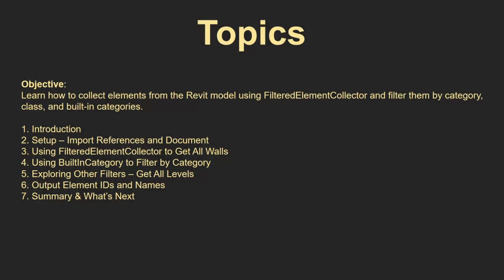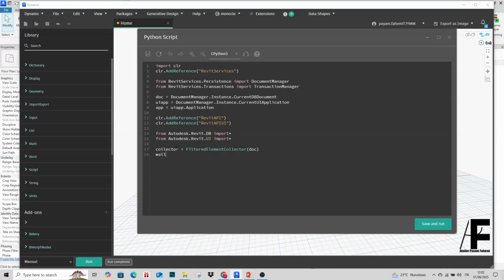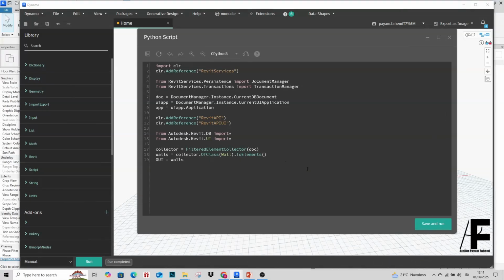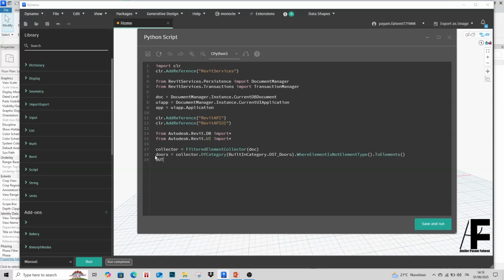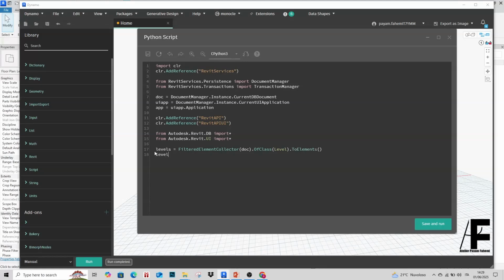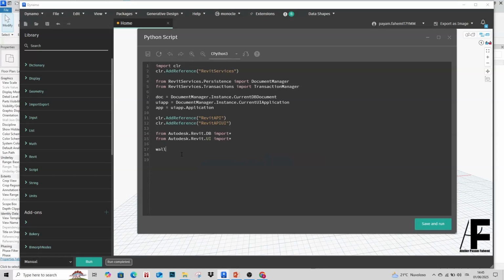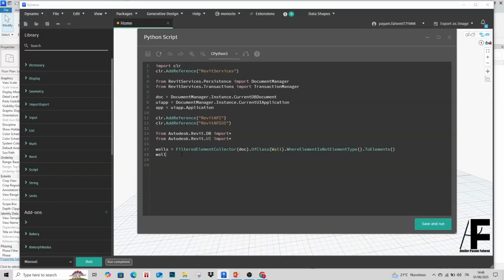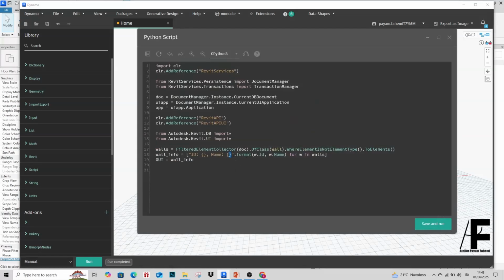Python in Dynamo-Lesson 02/15: Collecting Revit Elements with the API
Objective:
Learn how to collect elements from the Revit model using FilteredElementCollector and filter them by category, class, and built-in categories.

1. Introduction
2. Setup – Import References and Document
3. Using FilteredElementCollector to Get All Walls
4. Using BuiltInCategory to Filter by Category
5. Exploring Other Filters – Get All Levels
6. Output Element IDs and Names